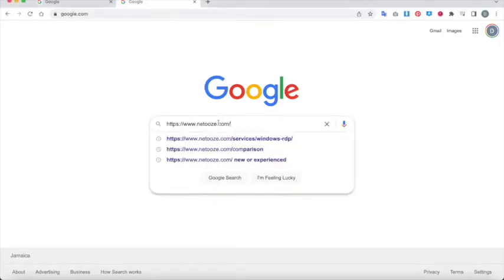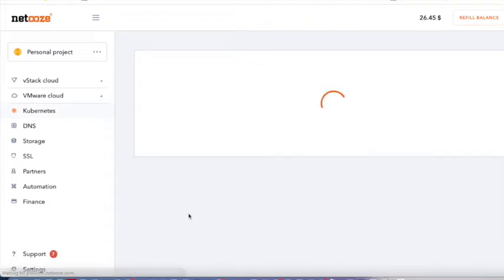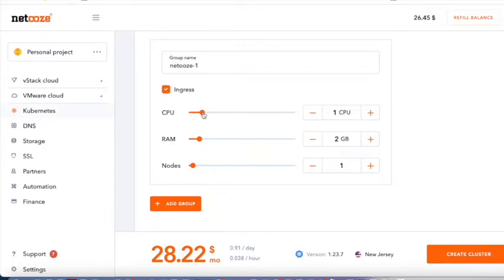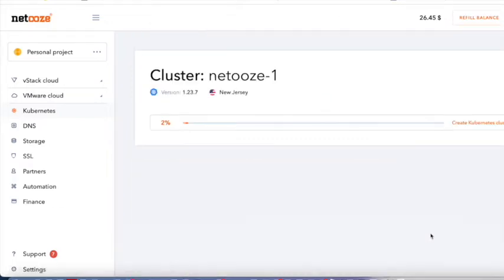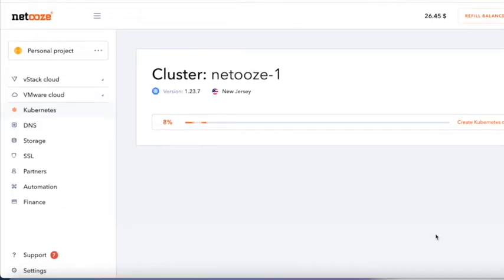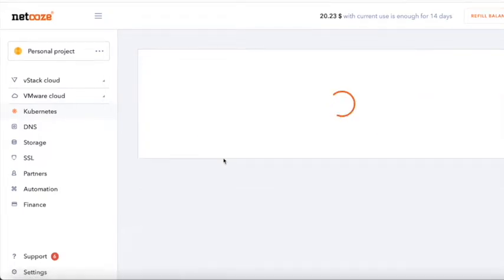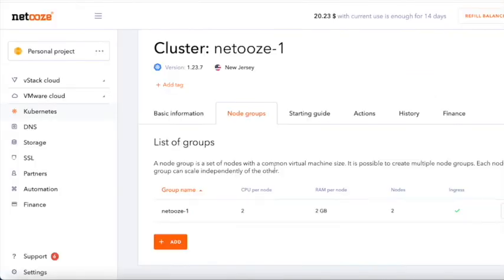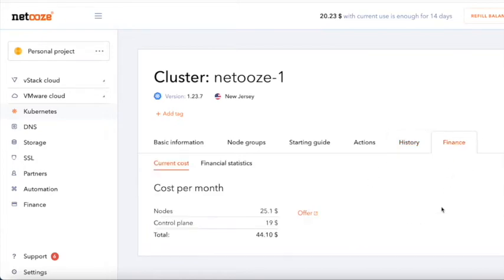Make a Kubernetes cluster with 2 nodes in under 10 minutes.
Make a Kubernetes cluster with 1 node in under 10 minutes.

Live happily developer after, with Netooze®.

Netooze® is an established streetwear label providing computing clothing since 2021.

Dean Jones, a project manager, designer, and developer in London who graduated from Central Saint Martins 20 years ago, has a loyal following for his repurposed patchwork and slogan dresses and T-shirts, and eco-responsibility is a consideration. The original artwork and a few slogan t-shirts make excellent gifts for tech lovers, designers, programmers, software engineers, architects, big data engineers, web developers, database administrators, computer hardware engineers, computer software engineers, data security analysts, information systems security managers, techies, and everyone in between this fall.

Netooze® was founded in 2021 after Dean Jones resigned from his position as Director of Strategic Projects at Cranfield University a British postgraduate public research university specializing in science, engineering, design, technology, and management to support his aging parent abroad during COVID-19.

King of the Net 👑